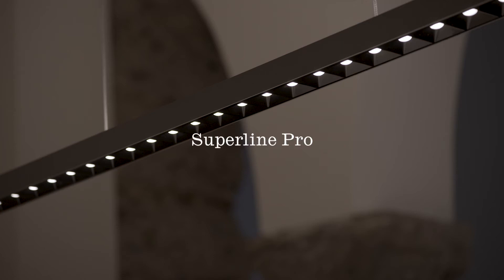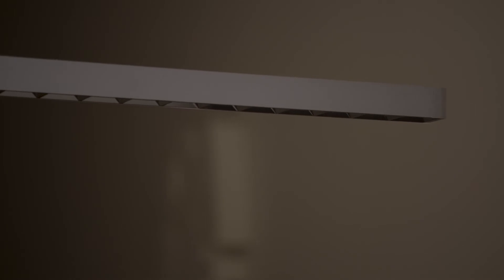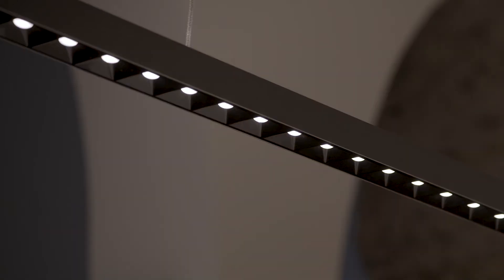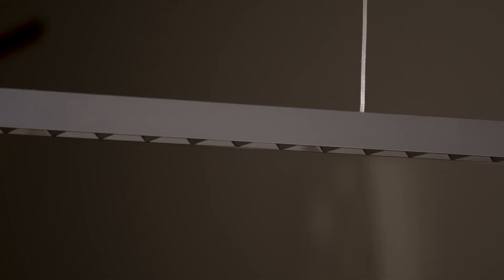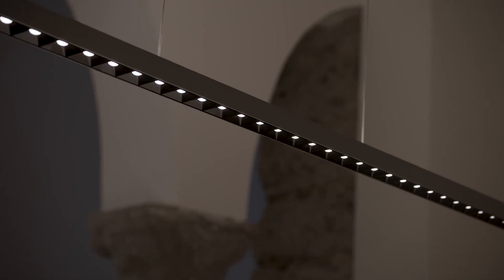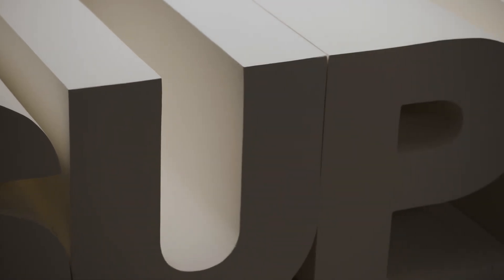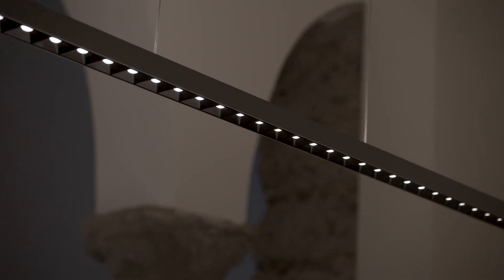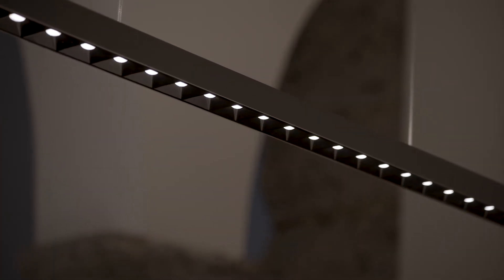SUPERLINE at the Milan Showroom (Virtual Tour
Explore the virtual tour at virtualtour.flos.com